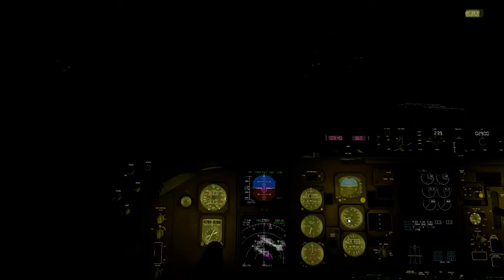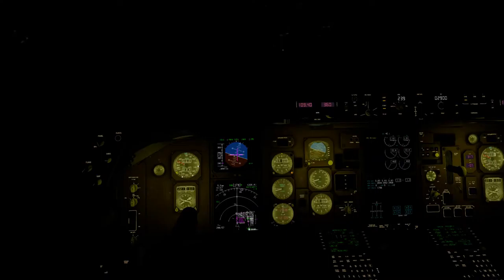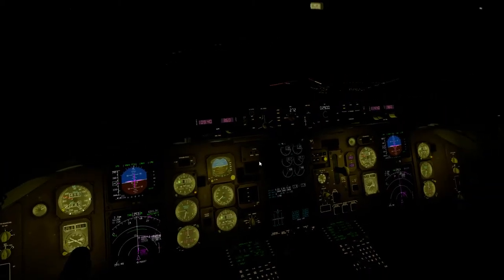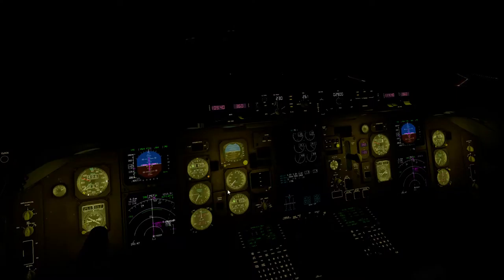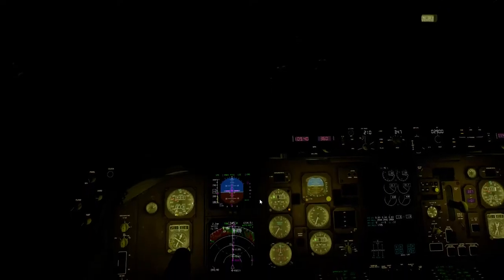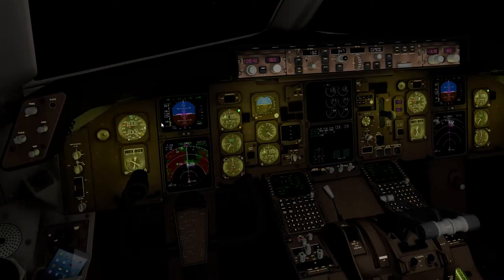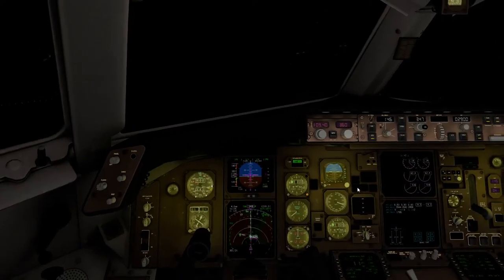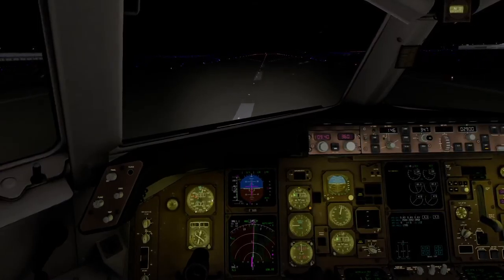X-Plane 10 | VMAX 767 | KSEA - ZSPD | Part 2/2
Welcome aboard Delta Airlines flight  589. Today we'll be departing from Seattle and land in Shanghai with the Boeing 767 by Flight Factor and Step to Sky. I hope you enjoy and feedback is always welcome.

Flight Plan: SEATL5 SEA J5 YVR J528 TRENA J488 UAB DCT YYD NCA34 DUXAR DCT YXY J515 ORT J502 FAI DCT LISKI/K0847F300 G912 KURAK R819 KUNIK G494 LALIR/K0839F340 G494 SIMLI/K0839S1040 A588 UDETI W106 MAKNO W173 IGDEG W172 URBAD/K0871S1130 W172 ABVER A591 LATUX W108 MATNU

Flight Level: FL300 - FL341

Estimated Flight Time: 12H 22M

Computer Specs:
Intel(R) i7-2600K OC @4.3GHz
8GB 1600MHz RAM
GTX770 2GB VRAM
P8 Z68-V Pro Mobo
128GB SSD - Windows 10 64-bit
3TB HDD - Games and Major Applications
850W PSU

Add-Ons used:
(General Used)
Plugins:
Dataref Editor
Headshake
Enhanced Runways / Taxiways
World Traffic 2

Flight Planning:
Proffesional Flight Planner X
TopCat

(Aircraft)
Flight Factor B767